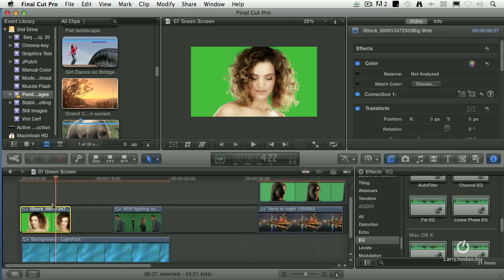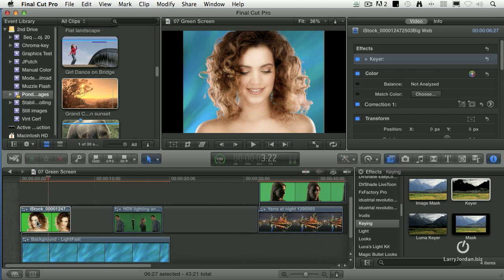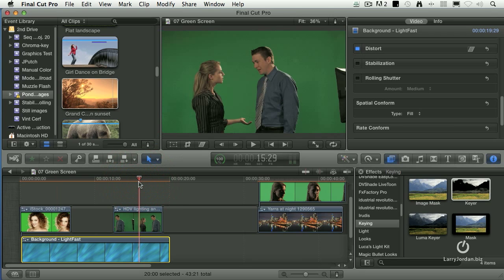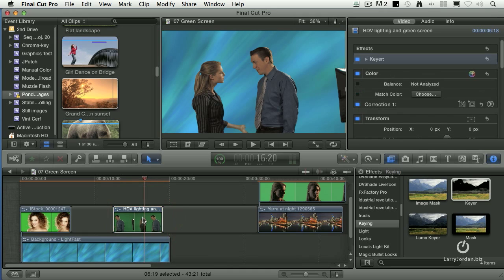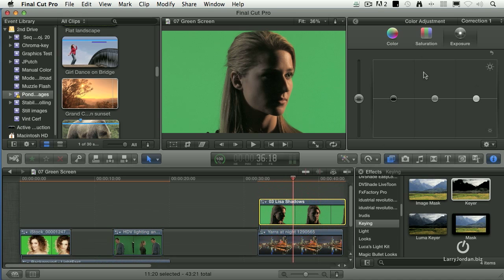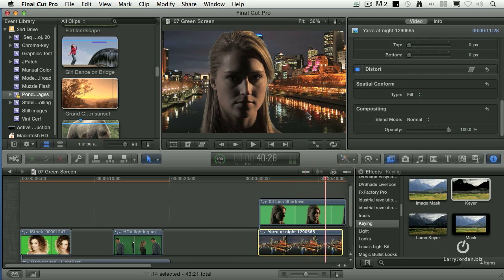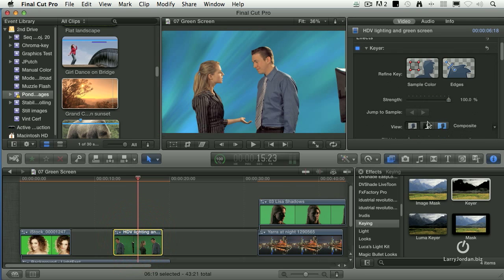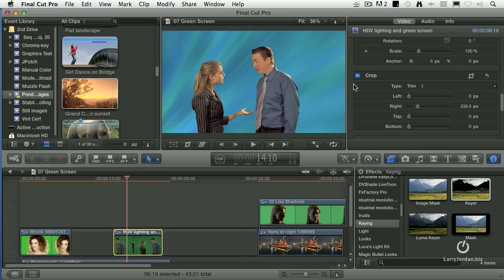Using Chroma Key in Final Cut Pro X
- In this Final Cut tutorial webinar excerpt, Larry Jordan shows you Chroma Key. Get the complete training, Creating Effects in Final Cut Pro X, - Enjoy!